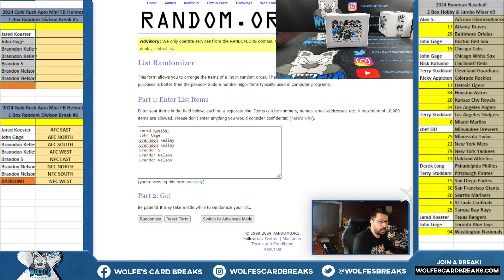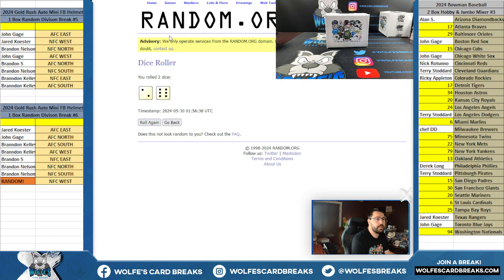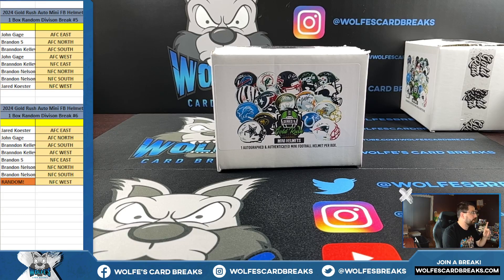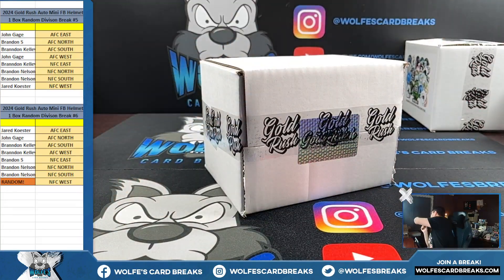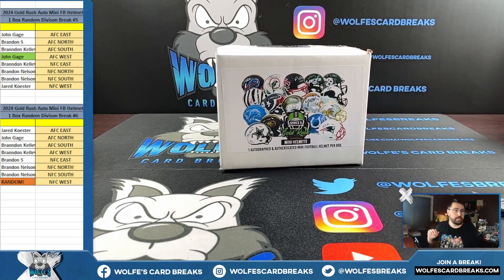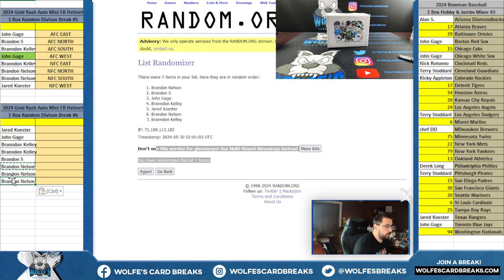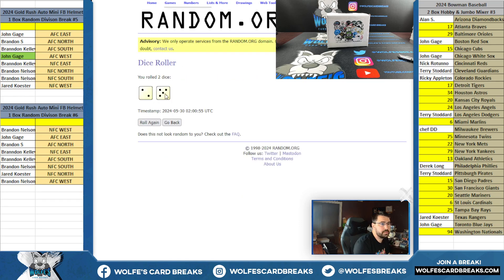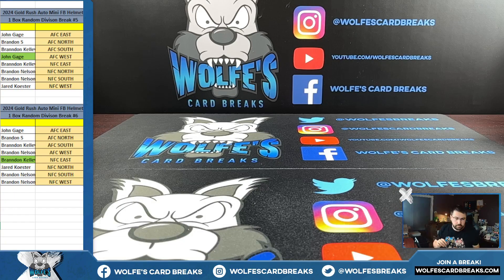2024 Gold Rush Autographed Mini Football Helmet 1 Box Random Division Break #5 - #6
2024 Gold Rush Autographed Mini Football Helmet 1 Box Random Division Break #5 - #6